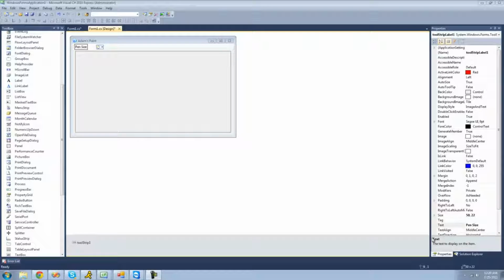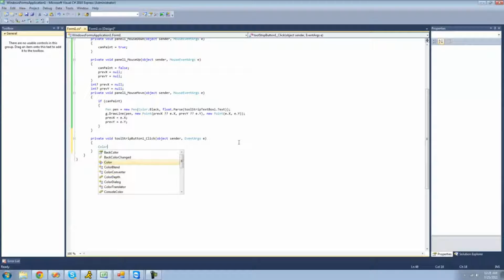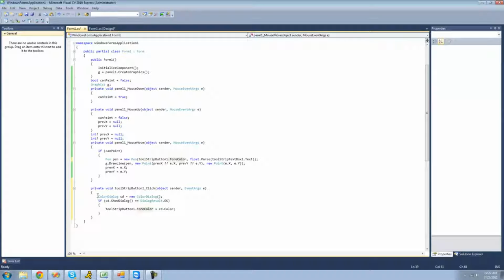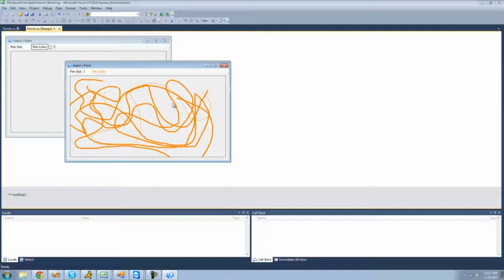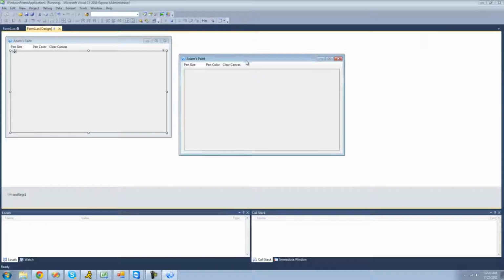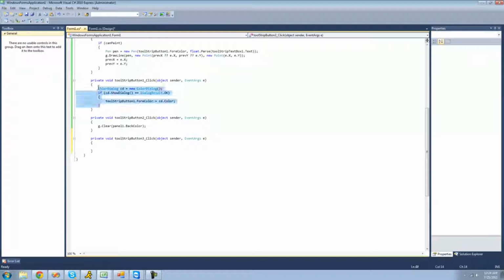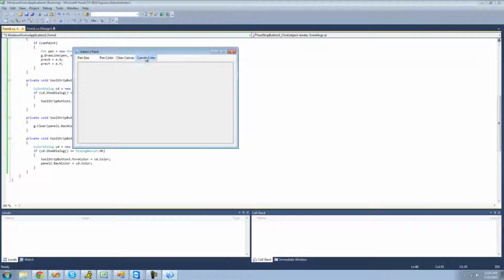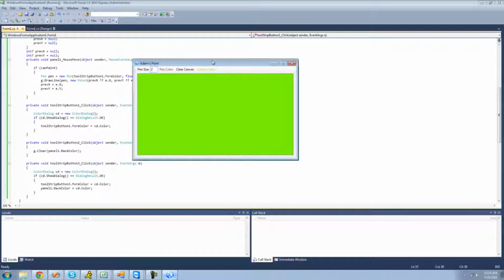C# Beginners Tutorial 130 Project 2 Paint Program, pt 3 computer tips and triks pro